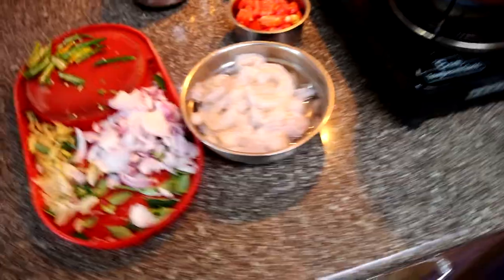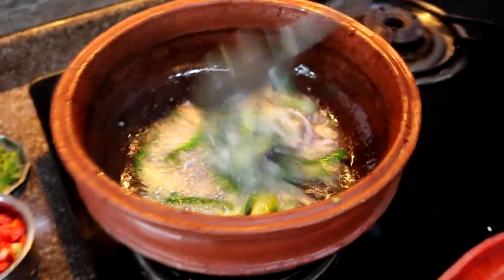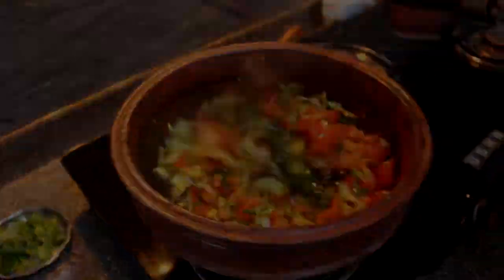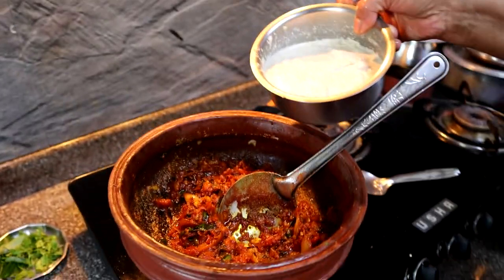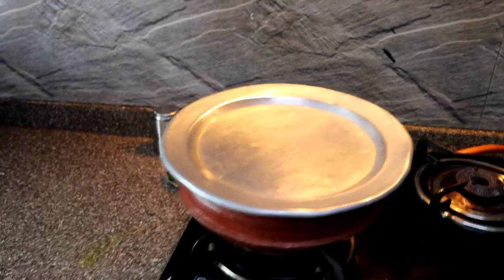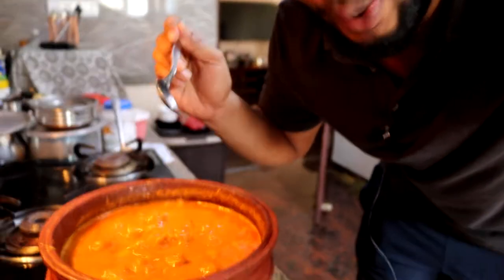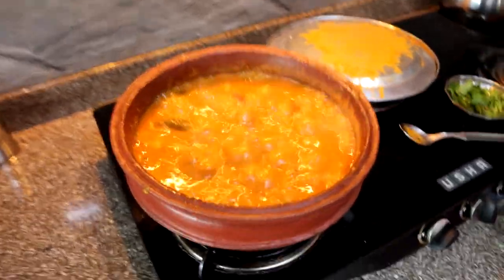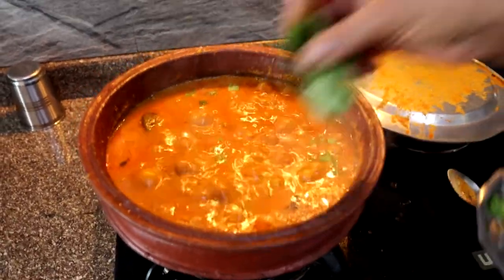The ULTIMATE PRAWN CURRY | chemmeen curry | south indian style | FHD vlog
Try this delicious Tamil nadu/kerala style prawn curry and treat your taste buds with this amazing recipe made by my mother!

Also check out & follow my other Social Media handles for detailed updates -